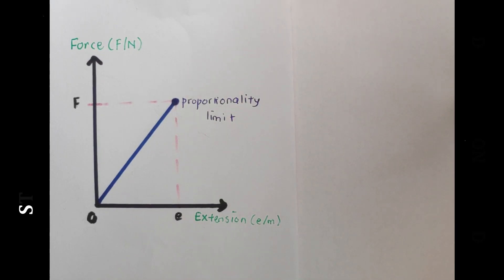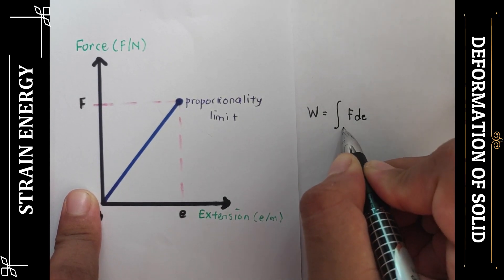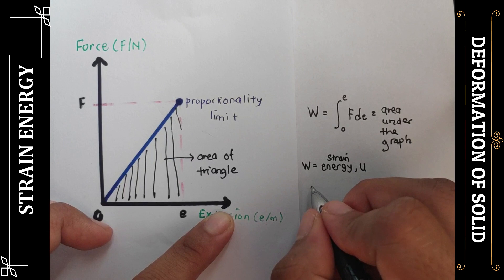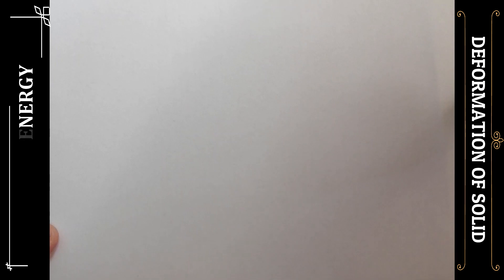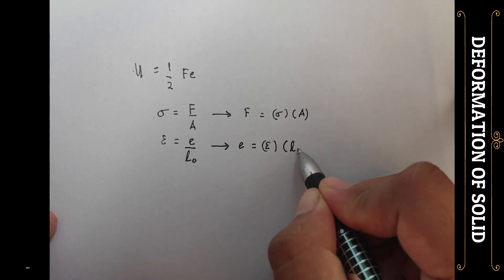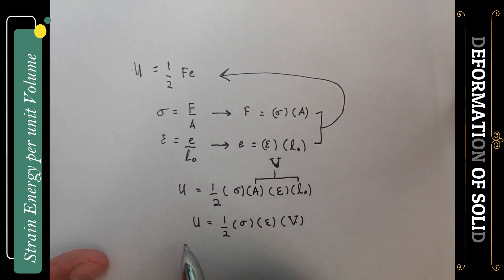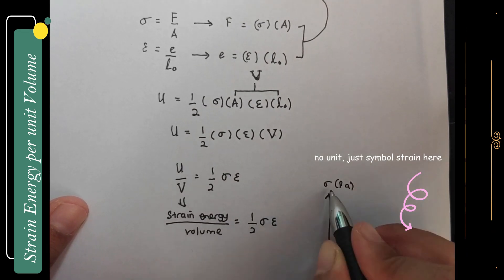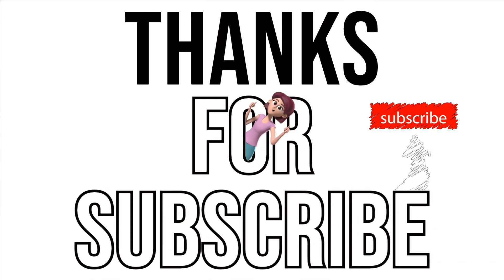Strain Energy & Strain Energy Per Volume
Strain Energy
Strain Energy Per Volume
Deformation of Solids